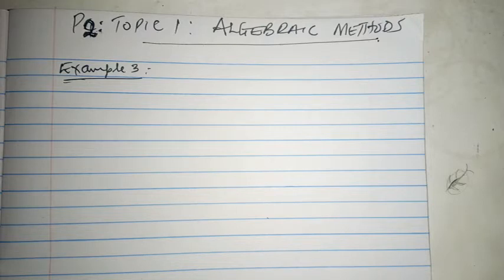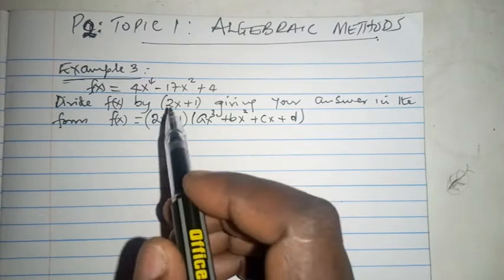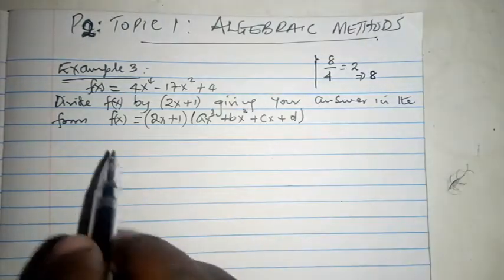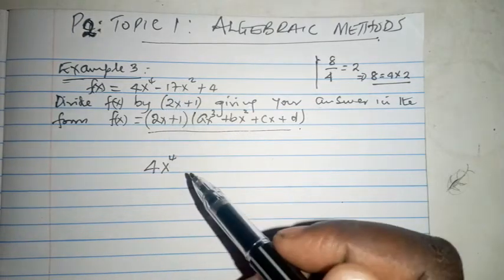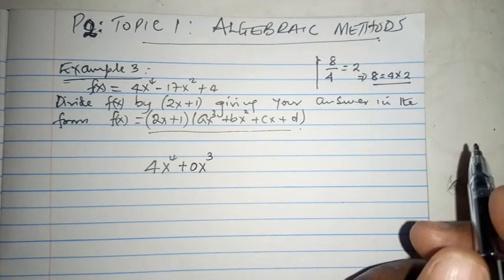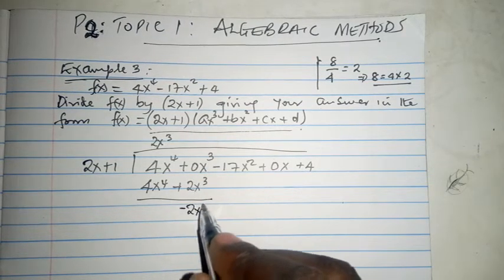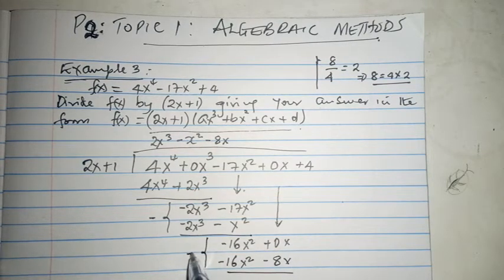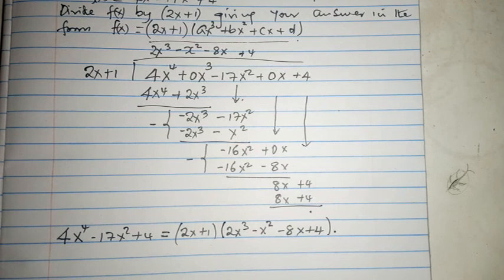Algebraic methods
Pure maths 2 Algebraic methods example 3 video 3